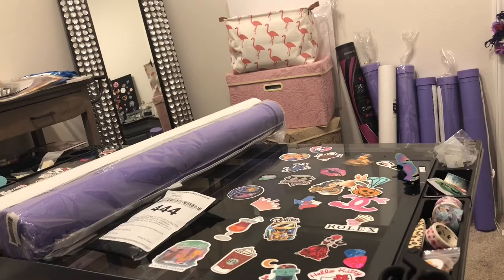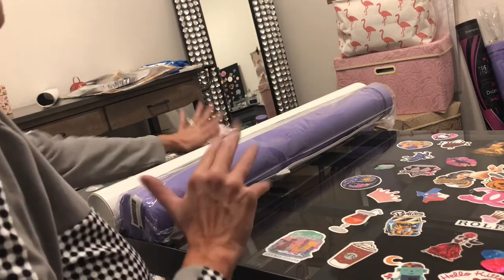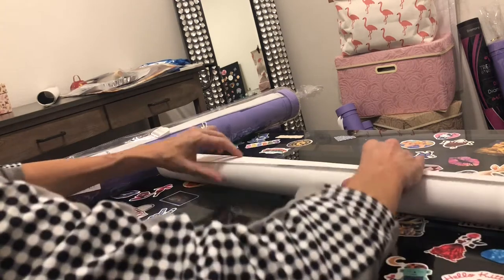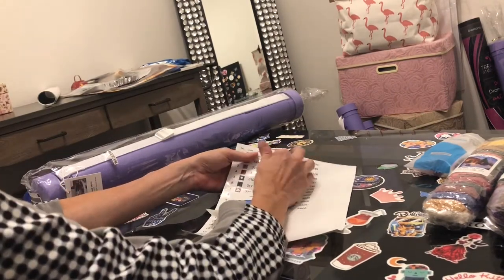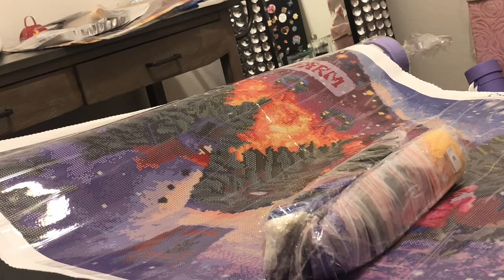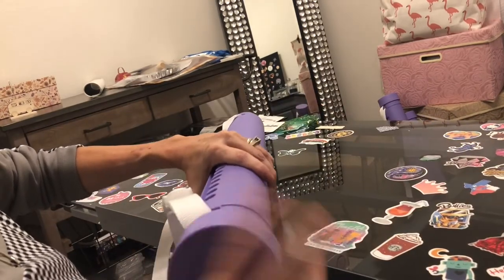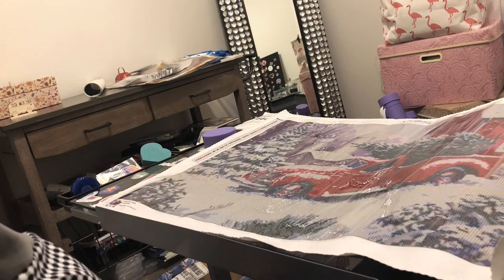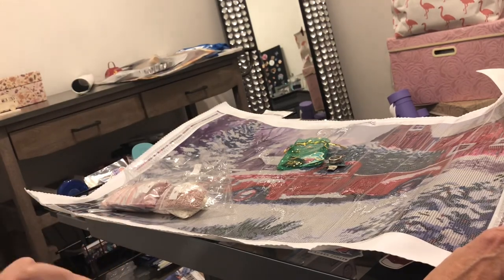Unboxing Craftibly & Oh Snap Crafter’s Cafe! Holiday Time!!